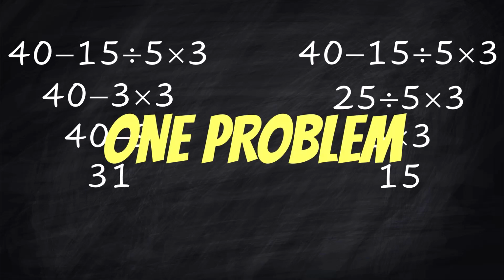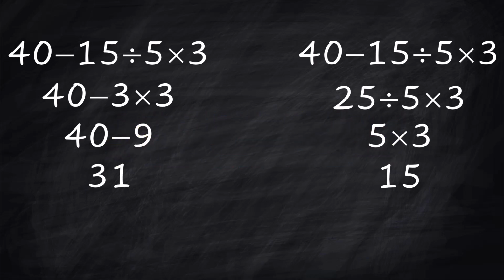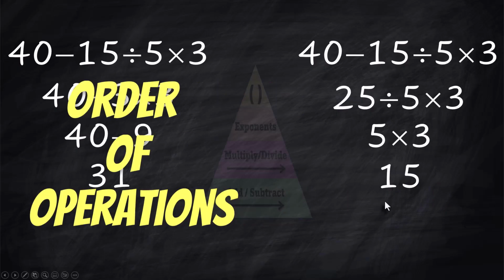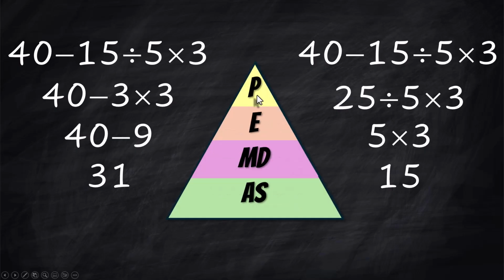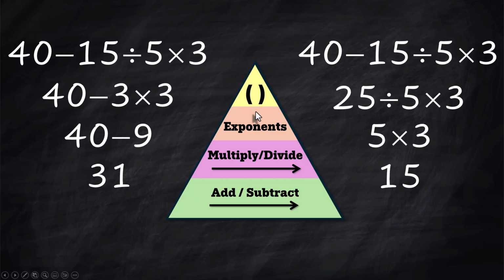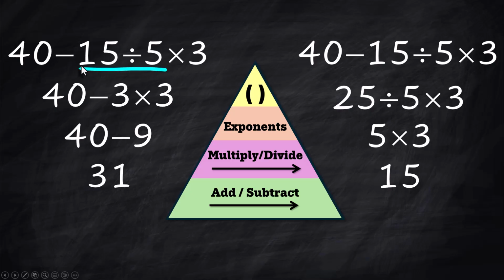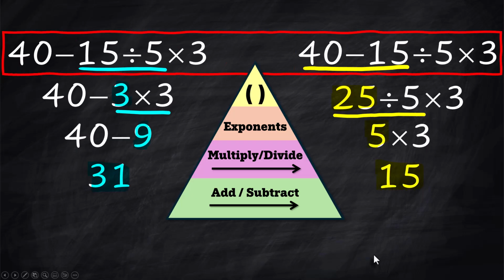Who Solved It Right? Order of Operations Challenge